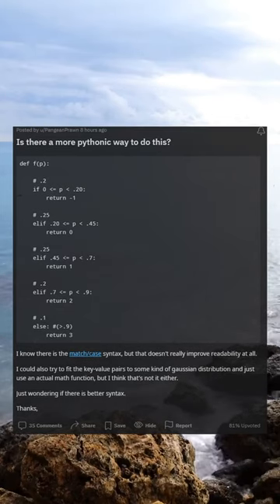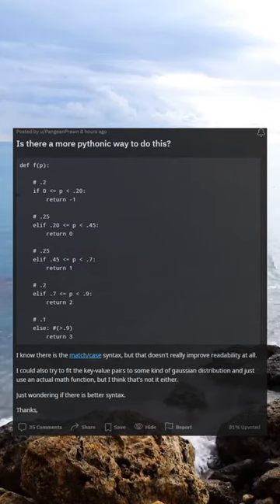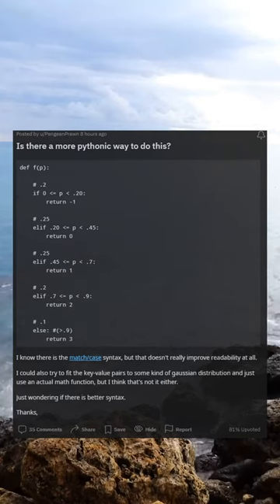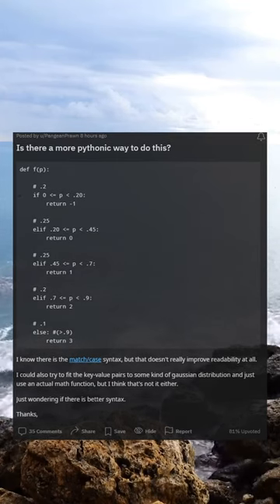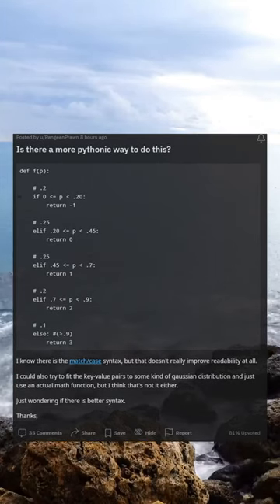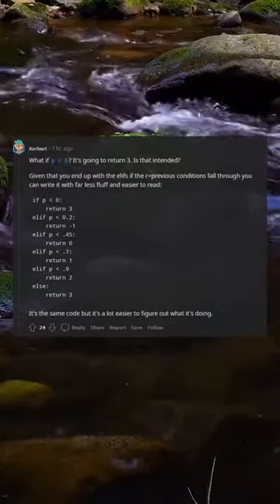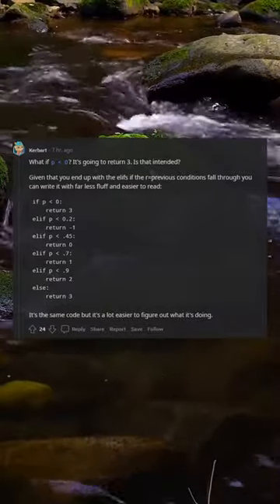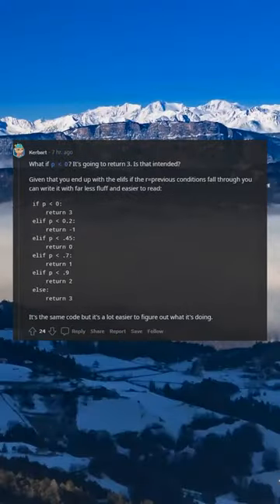Is there a more pythonic way to do this?